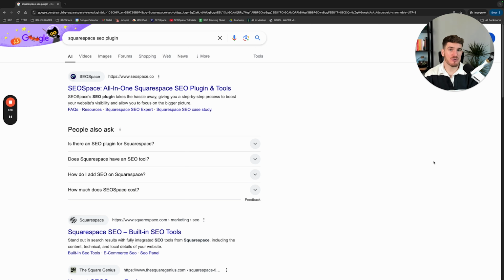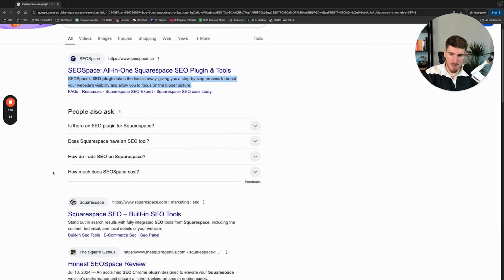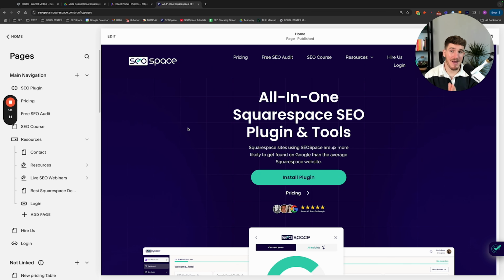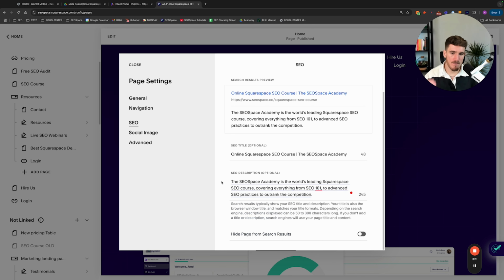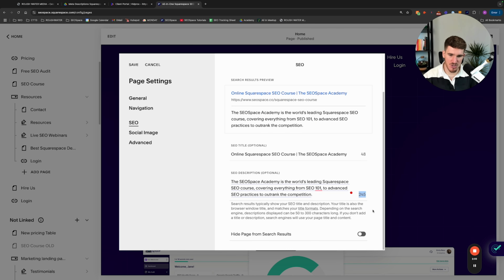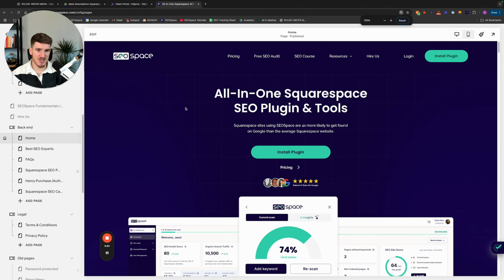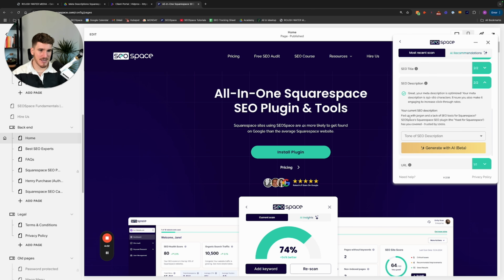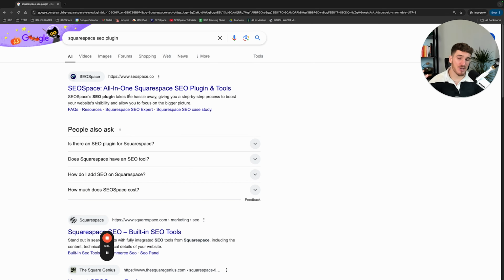How to Add and Edit Meta Descriptions on Squarespace in 2026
Did you know that compelling meta descriptions can make or break whether users click on your website? In this tutorial, I’ll show you step-by-step how to add and edit meta descriptions on your Squarespace site to maximize your SEO potential in 2026.

Meta descriptions are critical for improving search engine rankings and driving traffic to your website.

Timestamps
00:00 Intro
00:11 What is a meta description
1:00 How to edit on Squarespace
1:49 SEO best practices
2:35 Editing homepage meta descriptions
3:03 Using SEOSpace
4:14 Conclusion

Make your website irresistible in search results. Watch now and start optimizing your Squarespace site today!